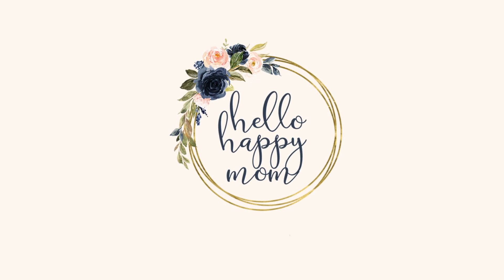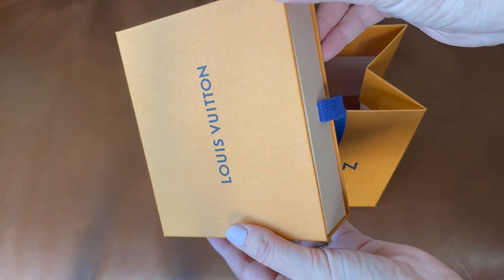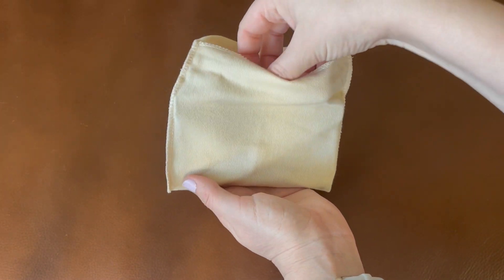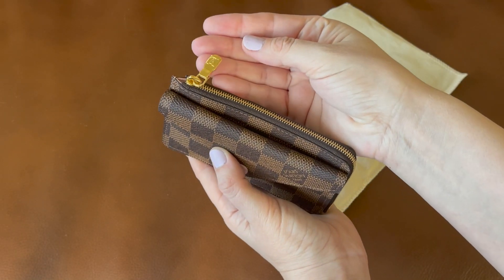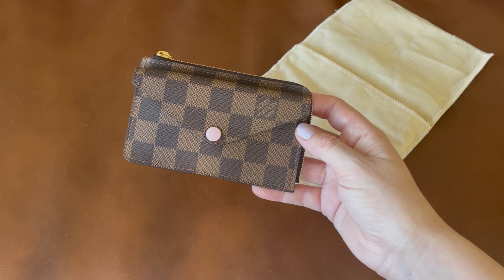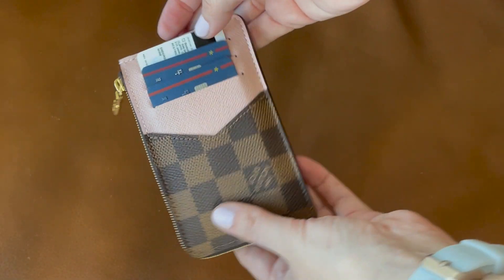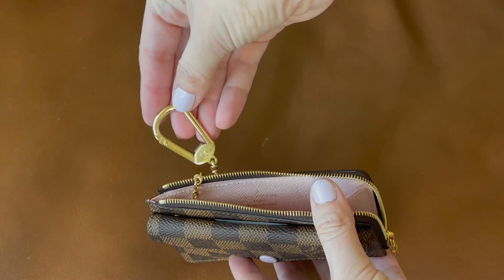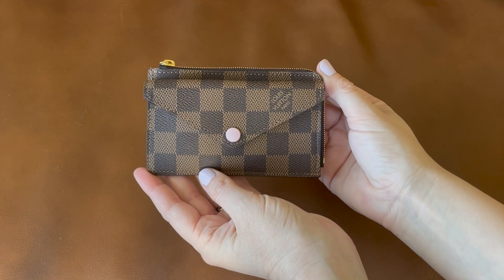Louis Vuitton Recto Verso Card Holder | Unboxing, Review and Packing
{My Gear}
Ring Light